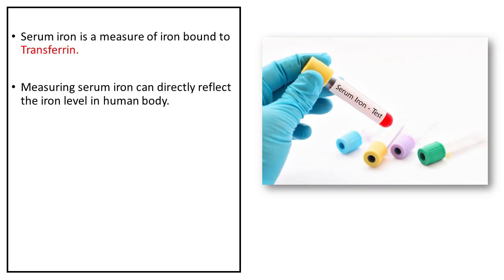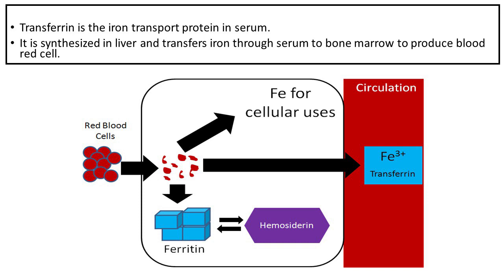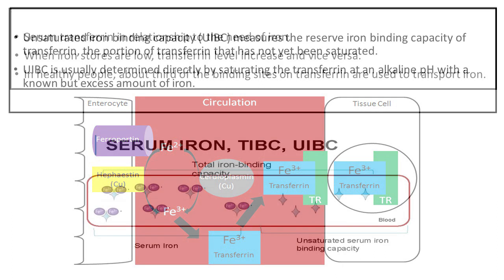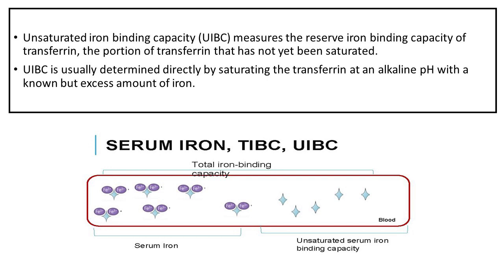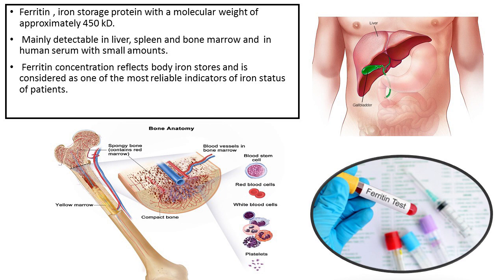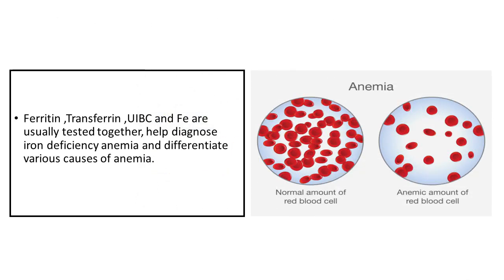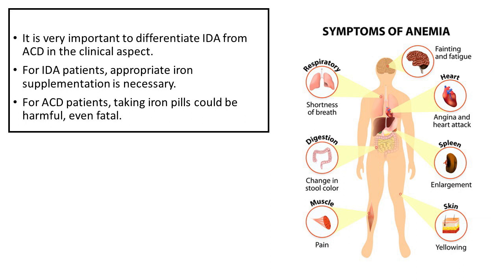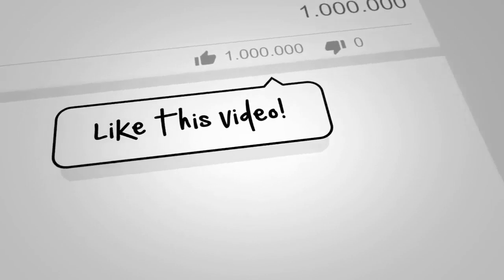Ferritin, Transferrin, Iron ,UIBC & TIBC test panel.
Serum iron is a measure of iron bound to Transferrin.
Measuring serum iron can directly reflect the iron level in human body.
Transferrin is the iron transport protein in serum.
It is synthesized in liver and transfers iron through serum to bone marrow to produce blood red cell.
Serum transferrin in relationship to the need of iron.
When iron stores are low, transferrin level increase and vice versa.
In healthy people, about third of the binding sites on transferrin are used to transport iron.

Unsaturated iron binding capacity (UIBC) measures the reserve iron binding capacity of transferrin, the portion of transferrin that has not yet been saturated.
UIBC is usually determined directly by saturating the transferrin at an alkaline pH with a known but excess amount of iron.

Ferritin , iron storage protein with a molecular weight of approximately 450 kD.
 Mainly detectable in liver, spleen and bone marrow and  in human serum with small amounts.
 Ferritin concentration reflects body iron stores and is considered as one of the most reliable indicators of iron status of patients.

Ferritin ,Transferrin ,UIBC and Fe are usually tested together, help diagnose iron deficiency anemia and differentiate various causes of anemia.

It is very important to differentiate IDA from ACD in the clinical aspect.
For IDA patients, appropriate iron supplementation is necessary.
For ACD patients, taking iron pills could be harmful, even fatal.